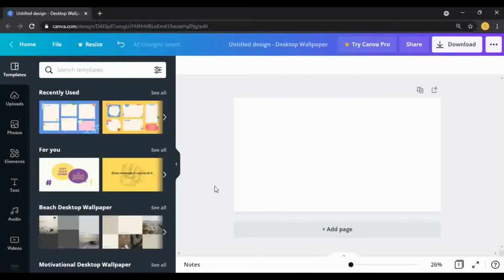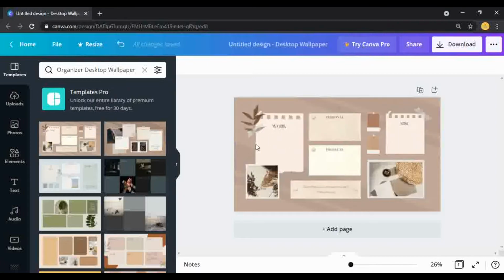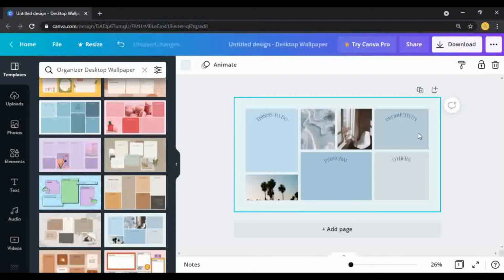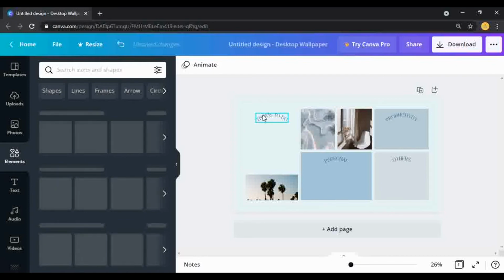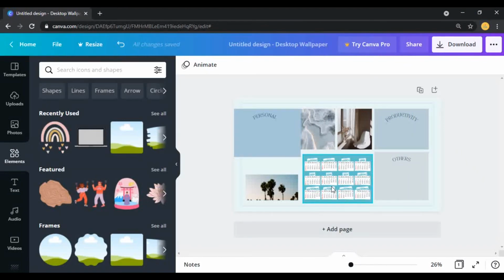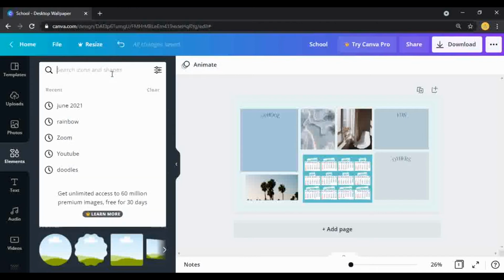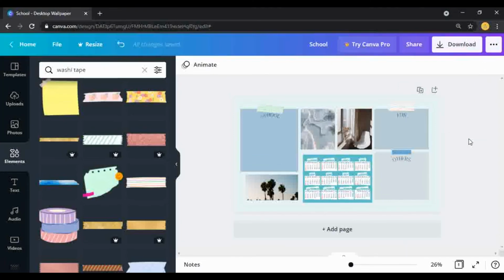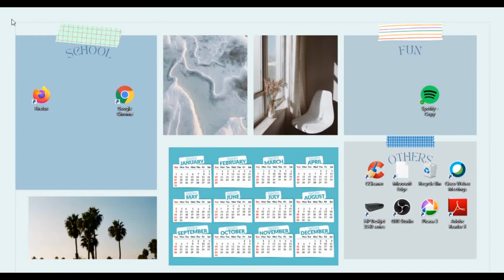How to make an Aesthetic wallpaper | C for Crafty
Hi everyone,
Today we will be making a cute and Aesthetic wallpaper for your windows or MacBook . You can make it either of them. Also feel free to add some of your own personal touches to the wallpaper if you are using a template or you can just make one from scratch without using any templates. So do try it out.

The music that I used is from the YouTube Studio.

BYEツ